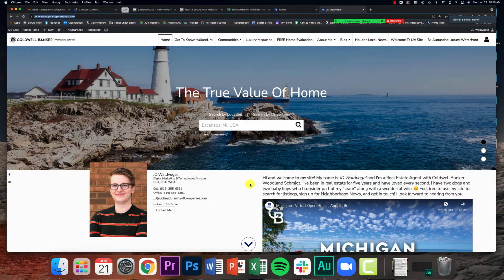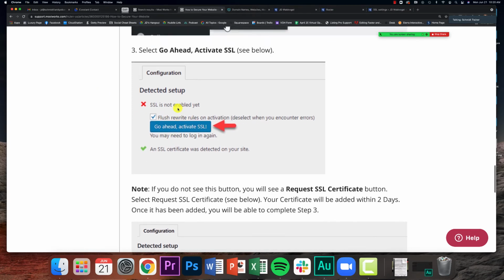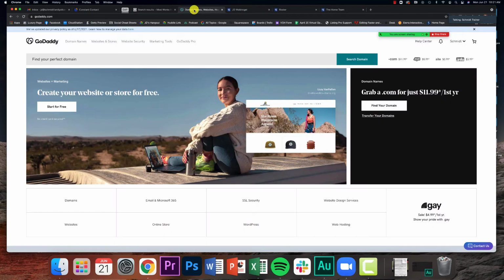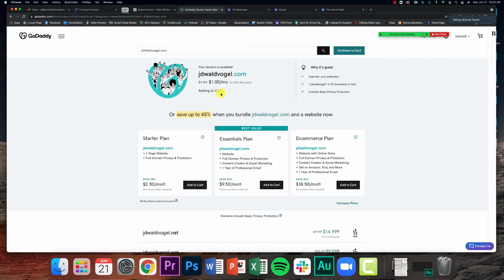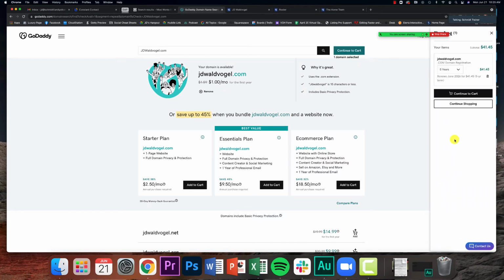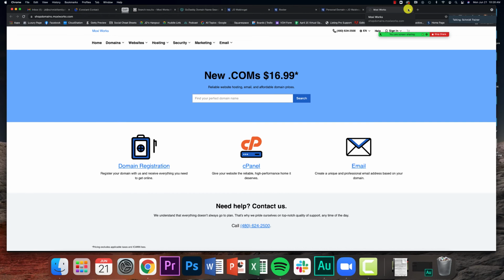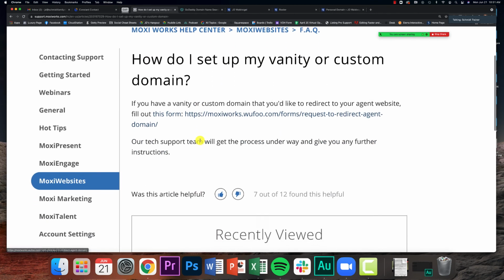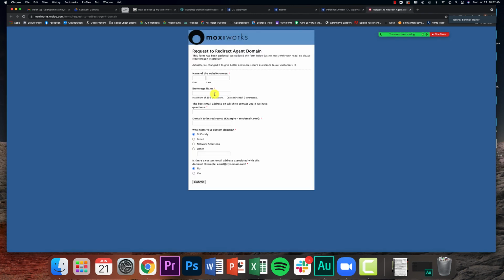Connecting Custom Domains - Moxi Monday, June 21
Today we talk about where to easily purchase a custom domain and how to quickly connect it to your Moxi website! Plus a reminder on activating your SSL certificate.